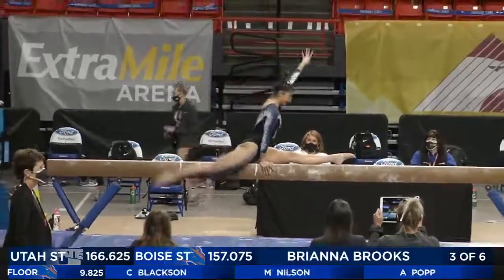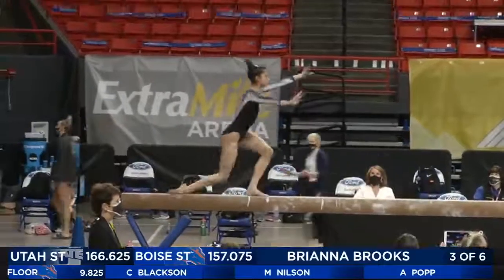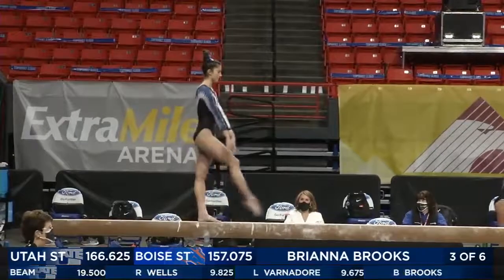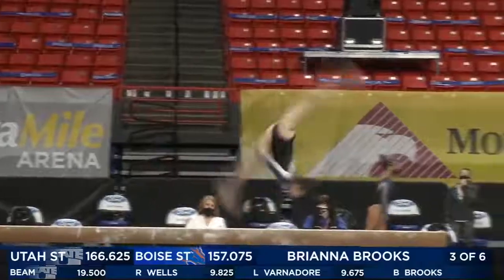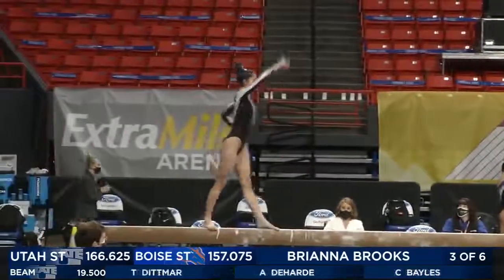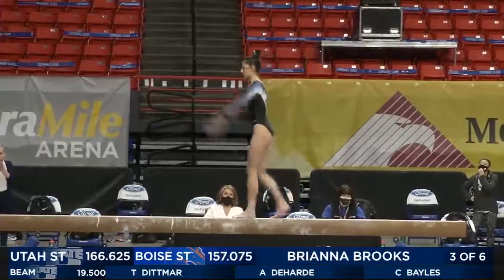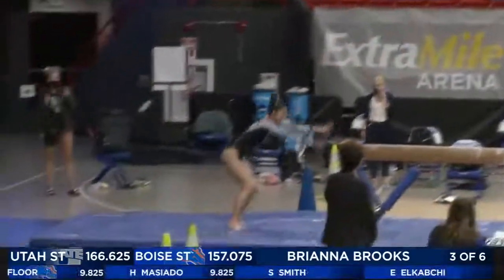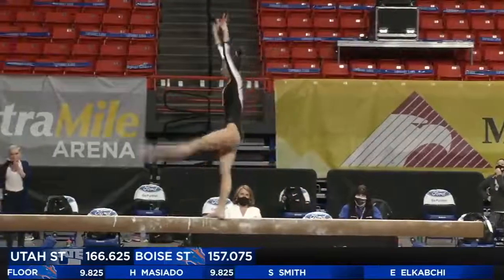Brianna Brooks (Utah State) 2021 Beam